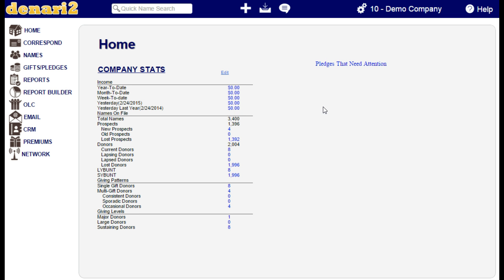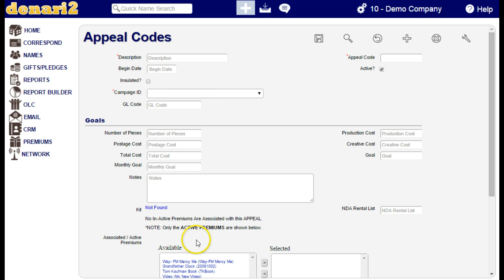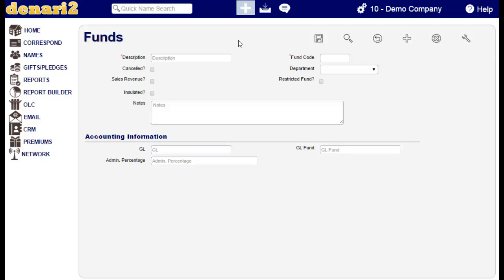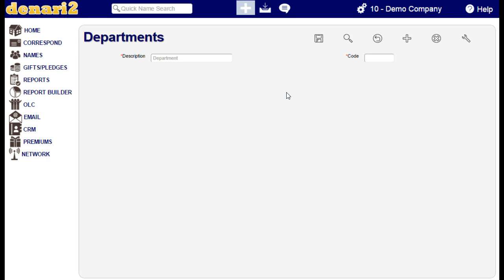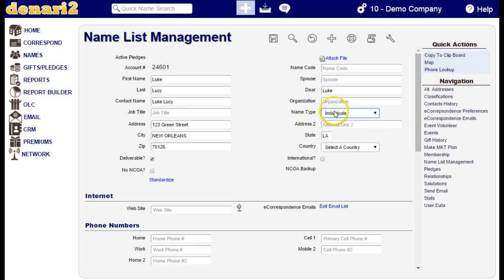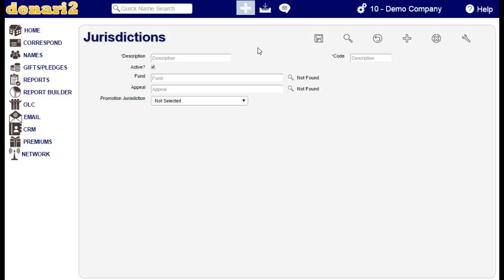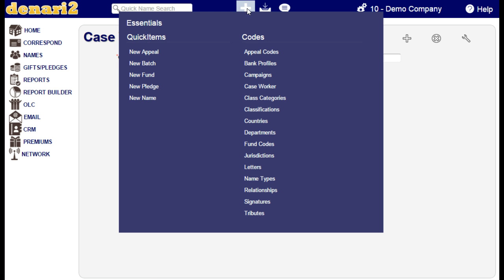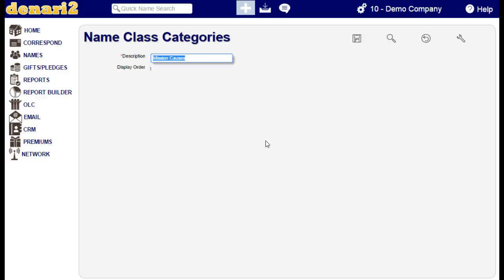Denari Codes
Denari Codes-Getting Started